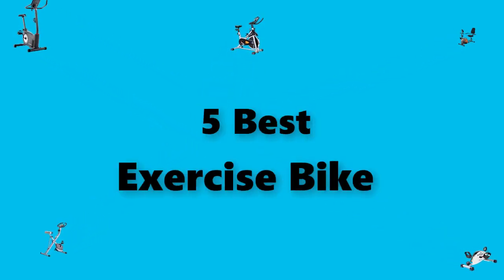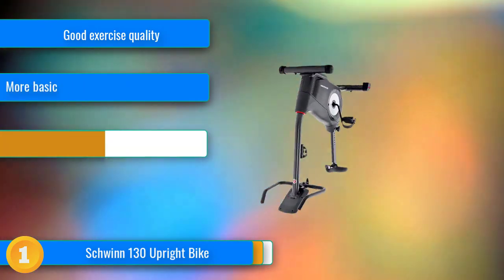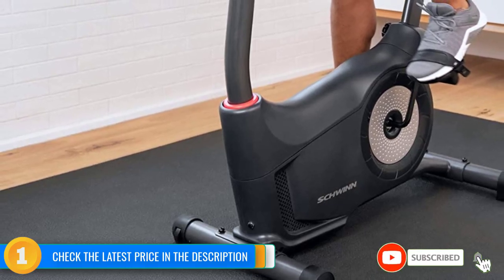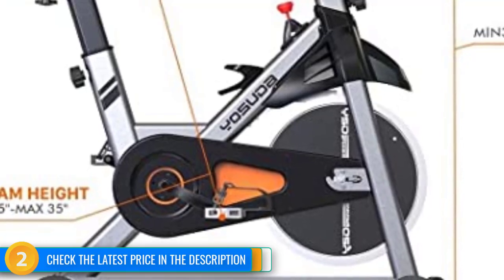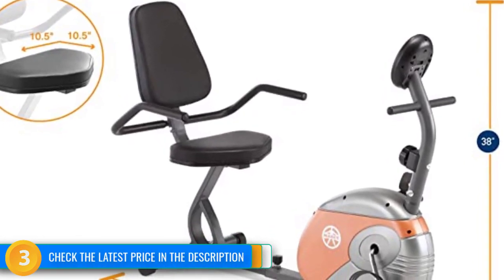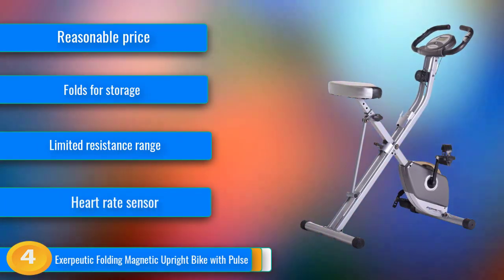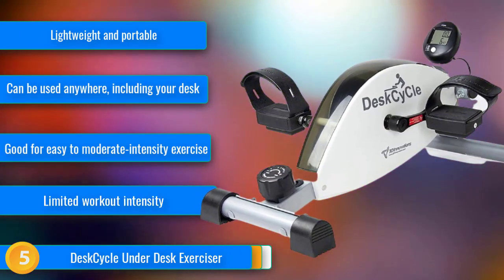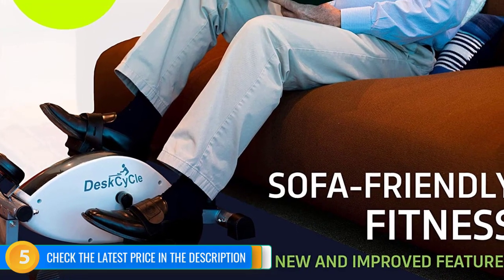Best Exercise Bike Reviews 2023 | Best Budget Avalanche Airbags(Buying Guide)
Links for BEST    Exercise Bike 2023 - Top 5  Skateboarding Bags For Hunting

1.Schwinn 130 Upright Bike
2.Yosuda Indoor Cycling Bike
3.Marcy Recumbent ME-709
4.Exerpeutic Folding Magnetic Upright Bike with Pulse